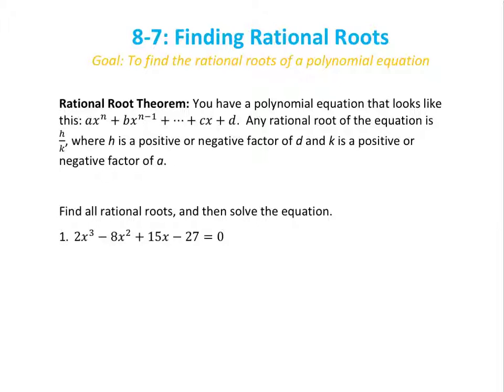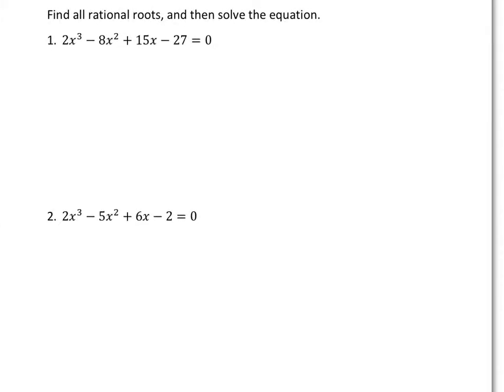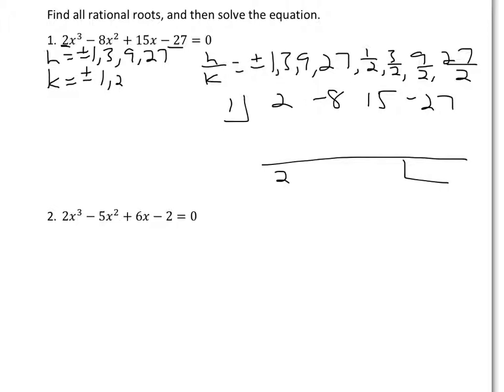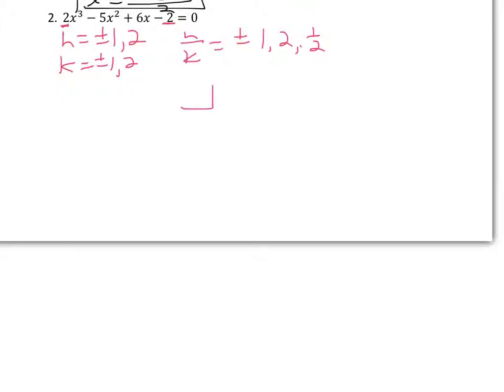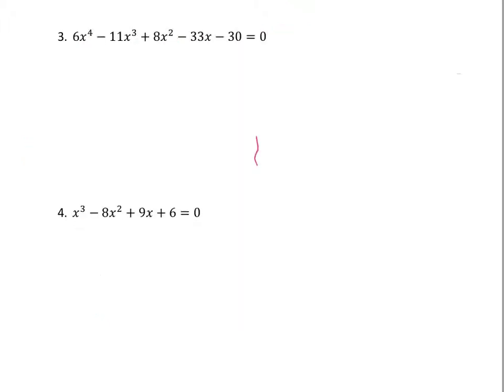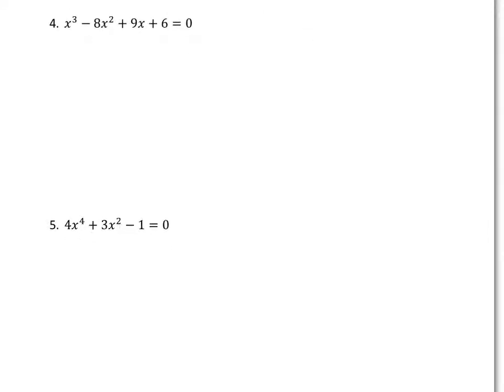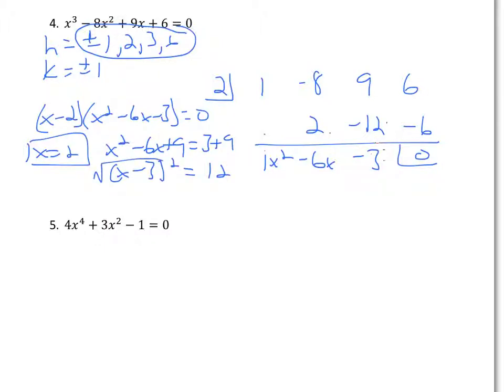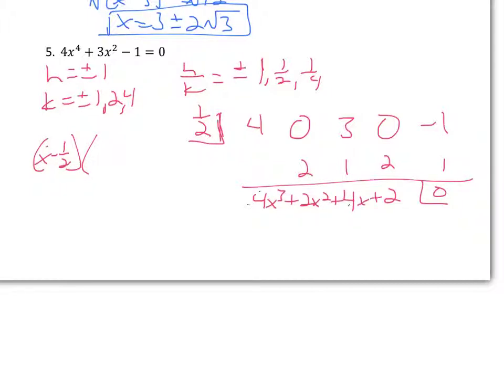8-7 Alg 2